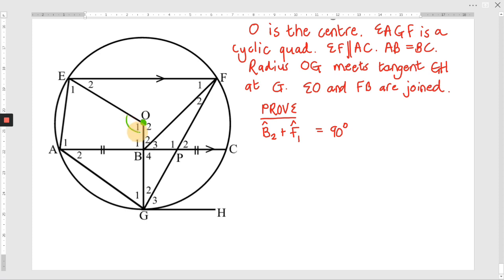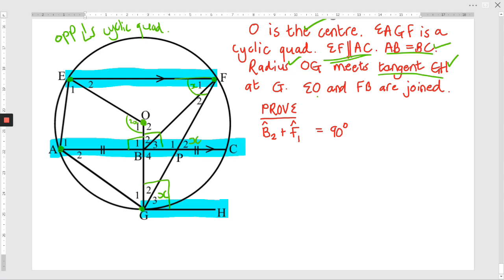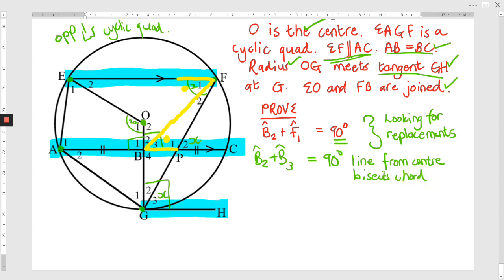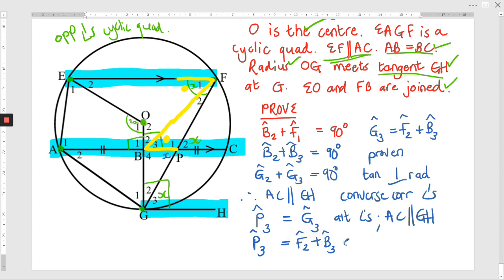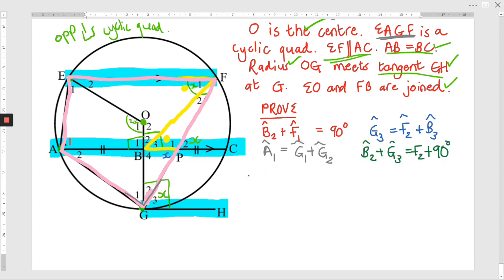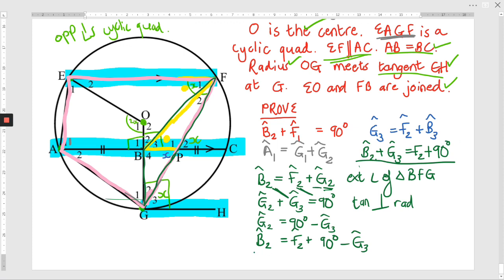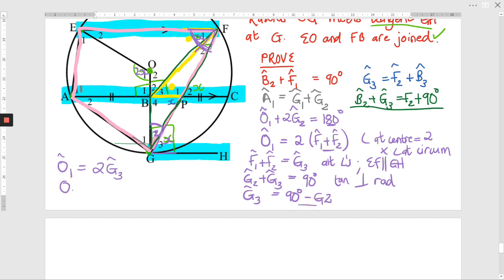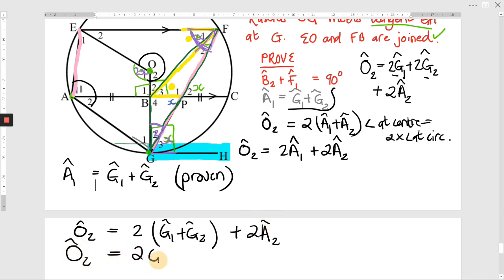Grade 11 Advanced Ryders 2